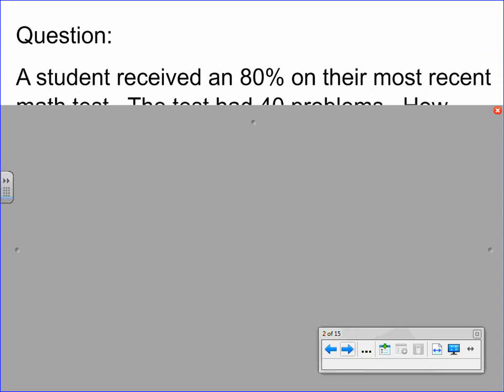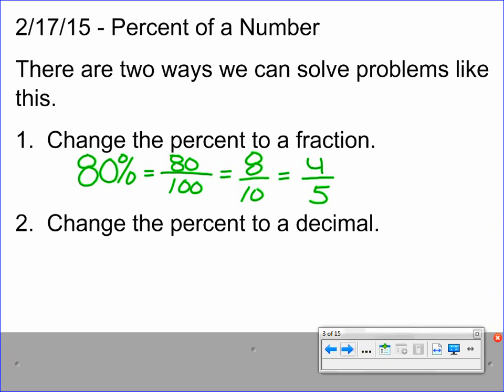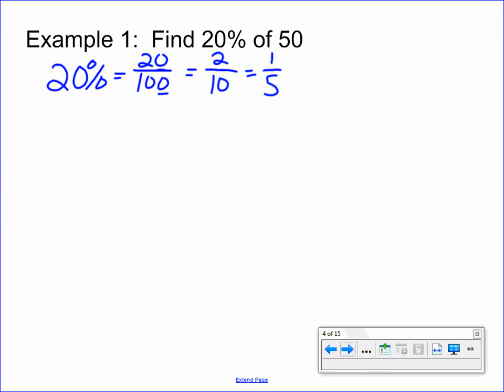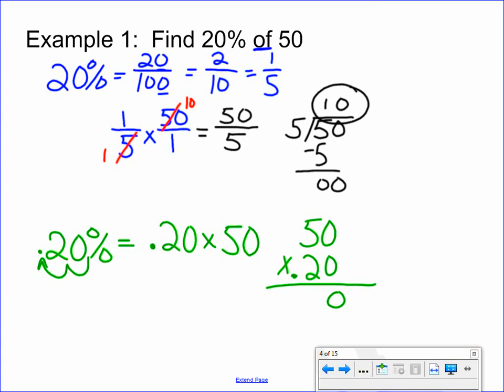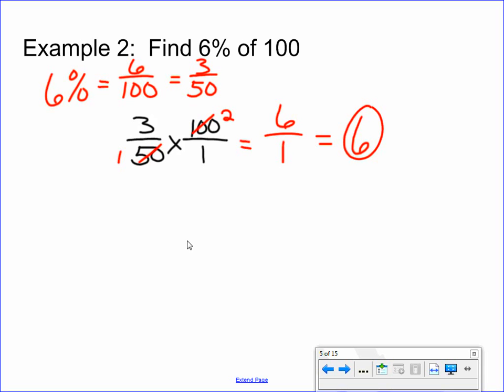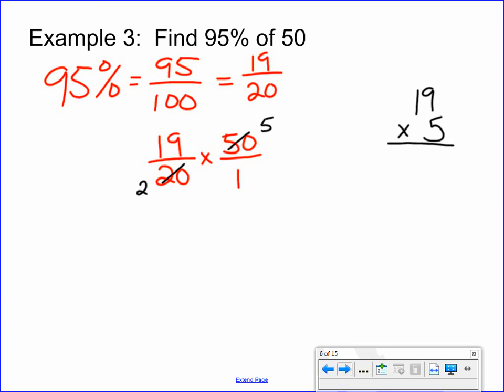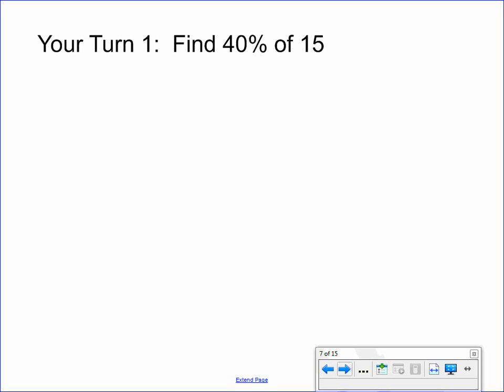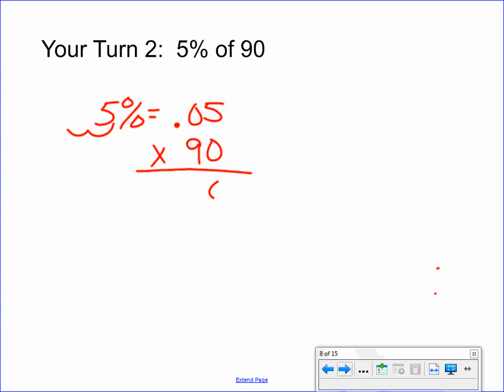Finding Percent of a Number